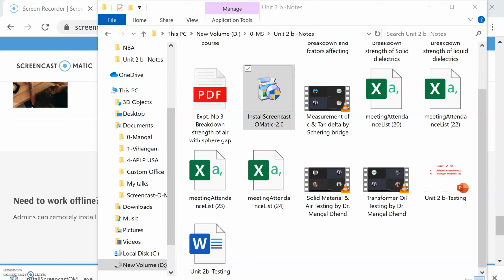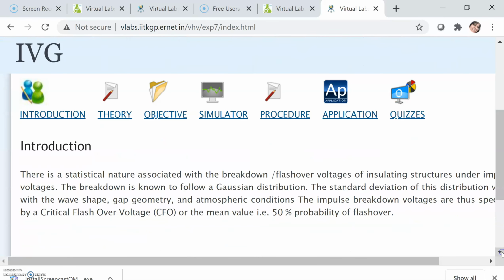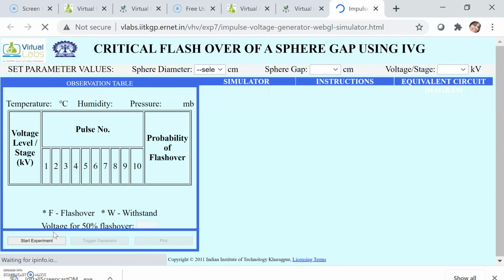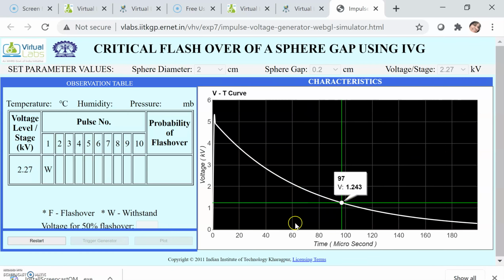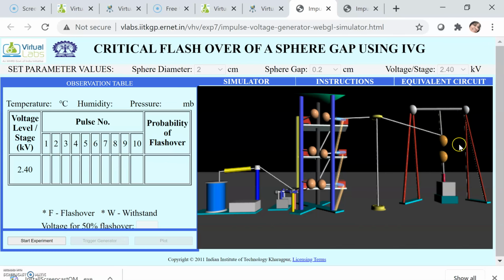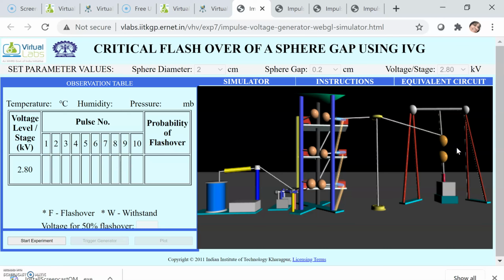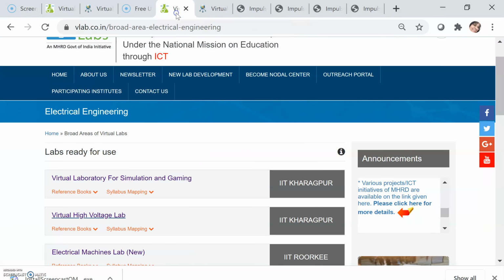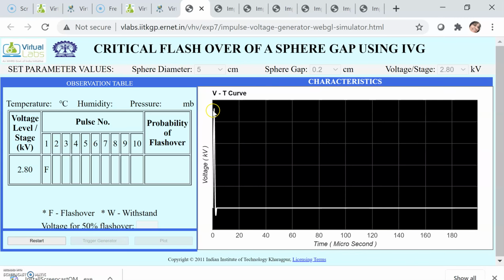MS-HV: Practical Series-Virtual Lab Experiment No 3- Air Testing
In this video demonstrations on air testing experiment is shown using IIT Kharagpur virtual laboratory's test set up. The original experiment and test set up from this virtual laboratory is different however can be used to show how breakdown strength of air can be found out. Effect of  sphere diameter and gap distance on flash over voltage of air are demonstrated.